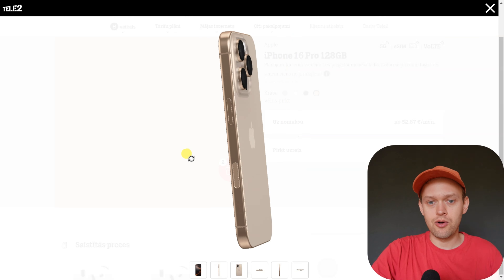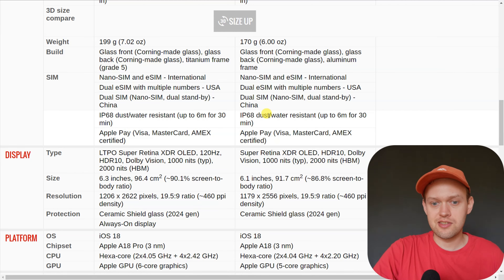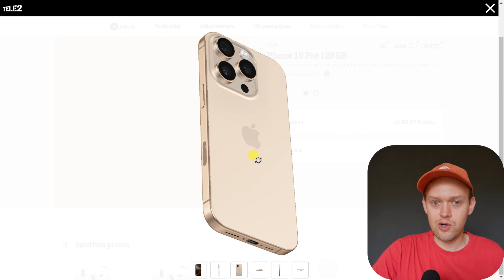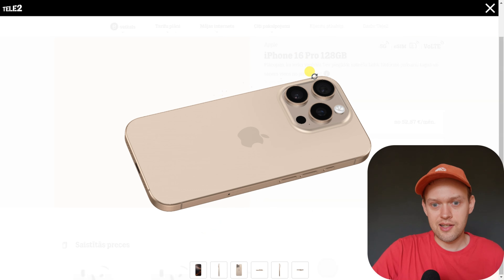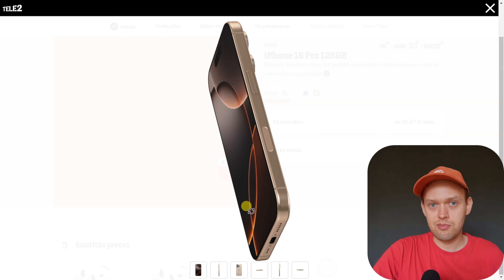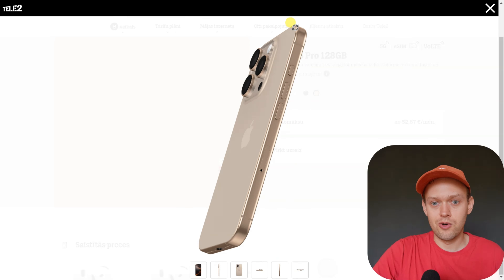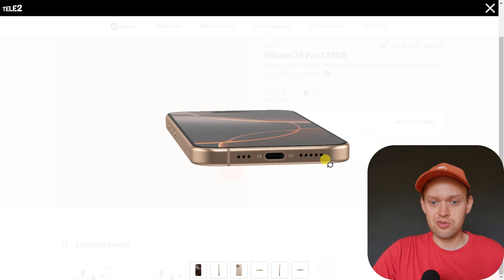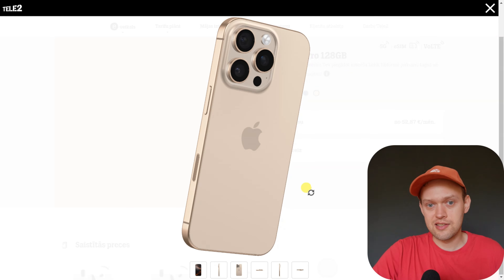Is iPhone 16 Pro Waterproof? Can it Actually get WET?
Apple Iphone 16 Pro Water Resistance rating & Just how Waterproof it is